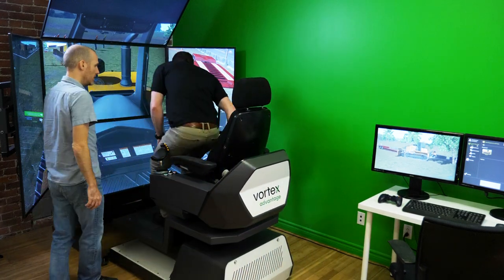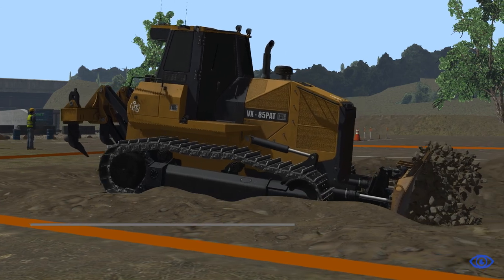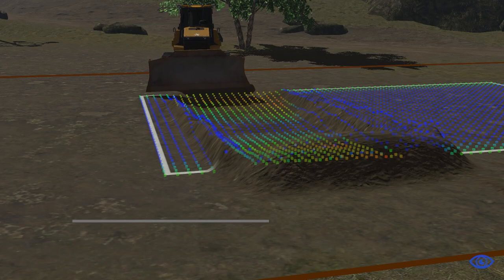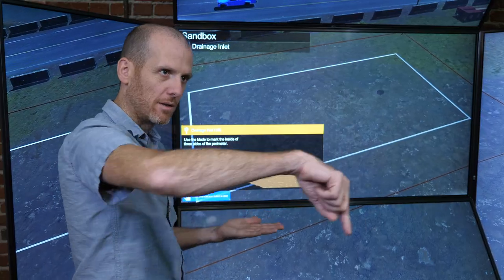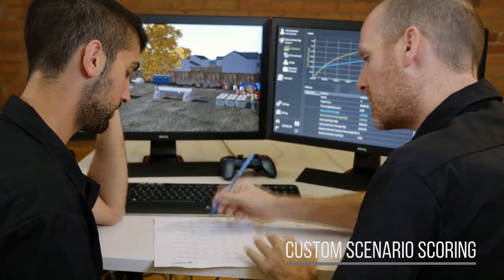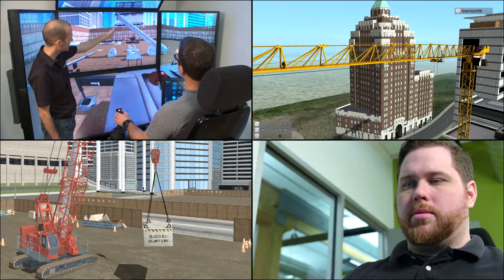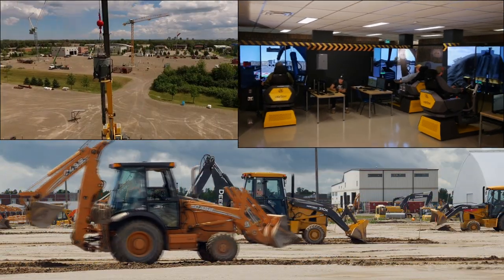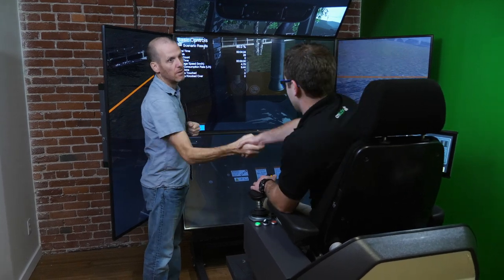Dozer Simulator Training Pack | CM Labs Simulations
The Dozer Simulator Training Pack provides trainees with the unique tactile sensation of pushing soil and aggregate materials, promoting precision operating techniques as a result. Trainees can perform both heavy excavation and fine grading with the 6-way blade, and dozer tracks can even slip based on operator behaviour. This encourages the development of operator accuracy and efficiency, in an immersive, risk-free environment.